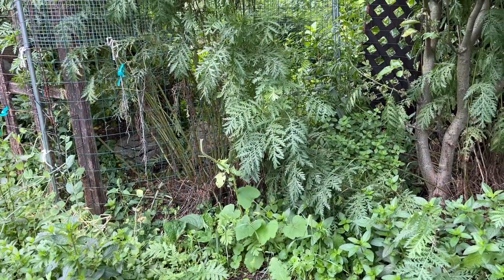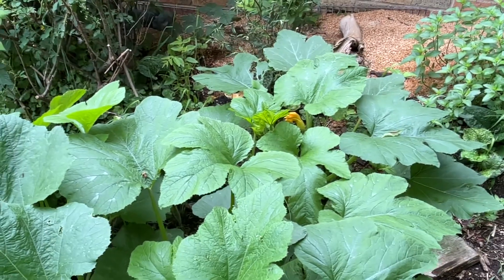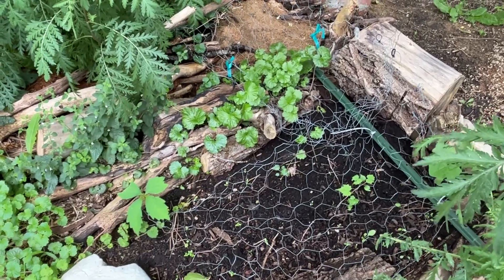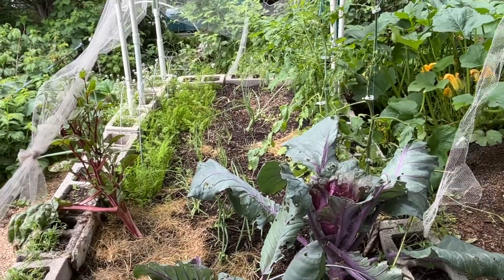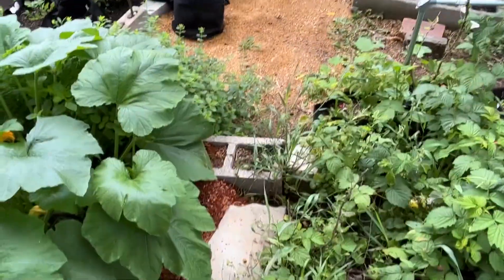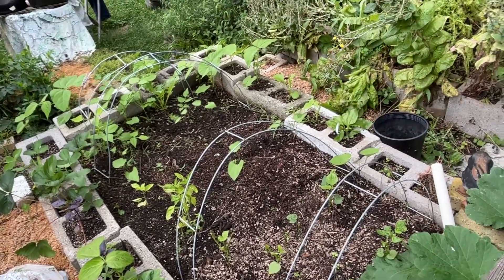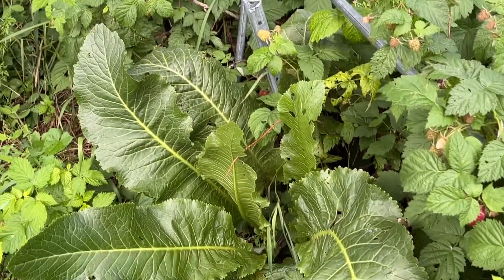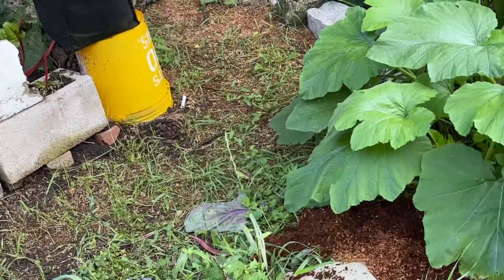Let’s take a look at the squirrel’s garden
Do your squirrels wear bib overalls and walk around with pitchforks too?